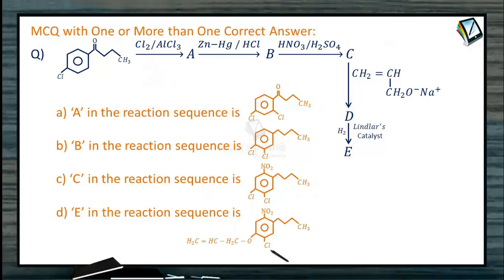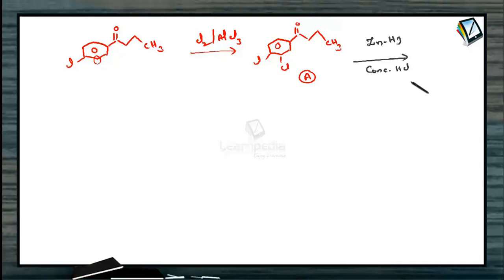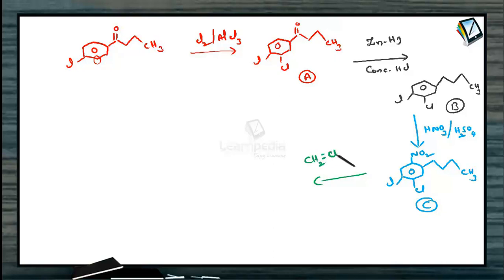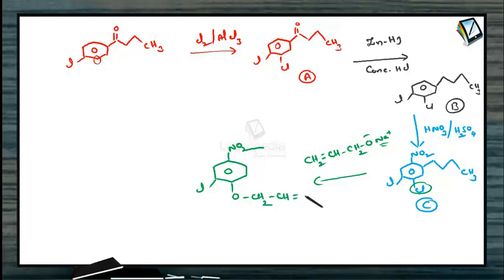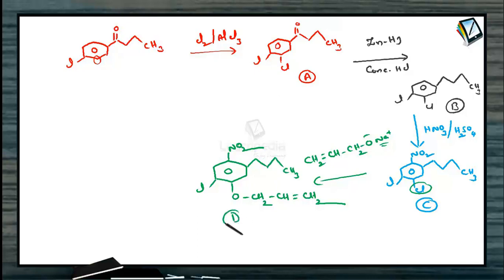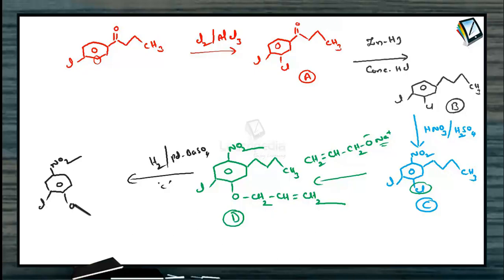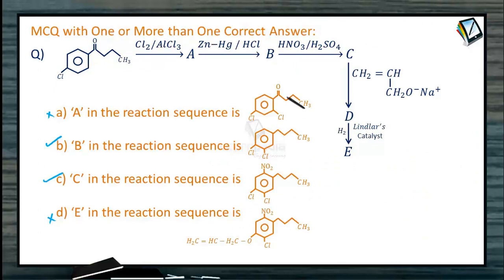7 CARBONYL COMPOUNDS ADVANCED